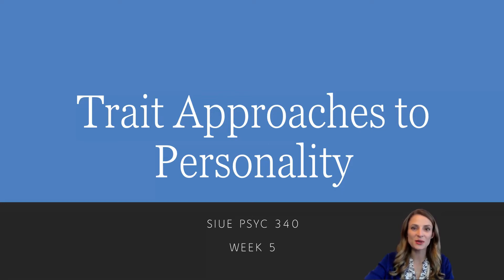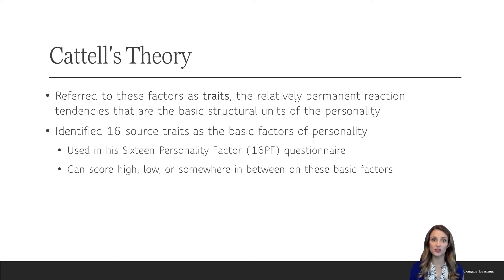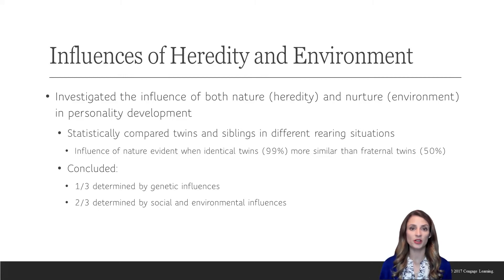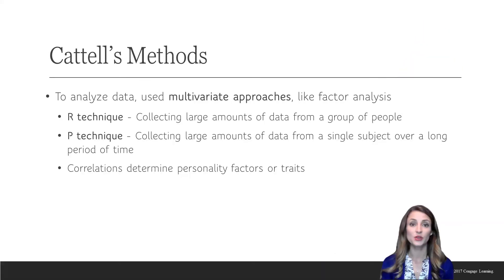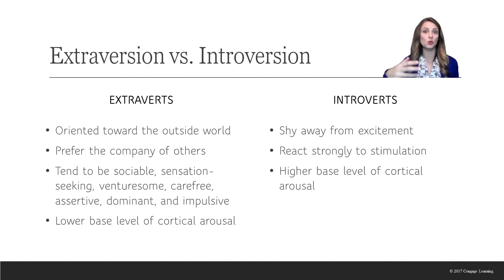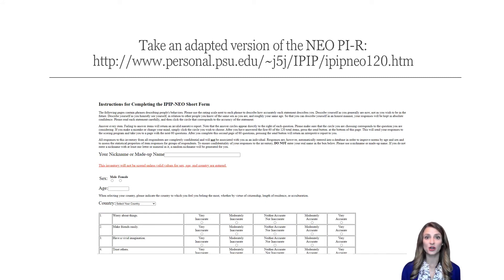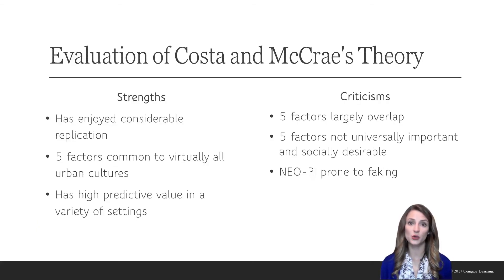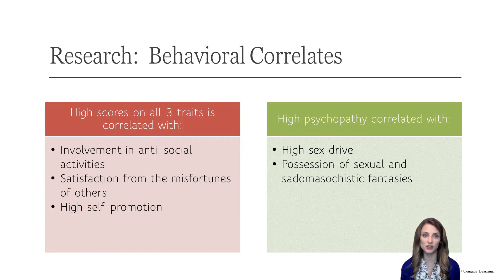Personality Psychology - Lecture 8 - Trait Approaches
Summary
This video script discusses trait approaches to personality, including Cattell's theory, the nature versus nurture issue, and the Big Five model. It also covers the dark triad of personality and its dimensions. Key insights include the influence of genetics and environment on personality, the stability of traits across time, and the predictive value of the Big Five model.